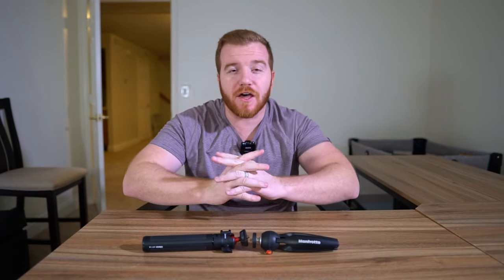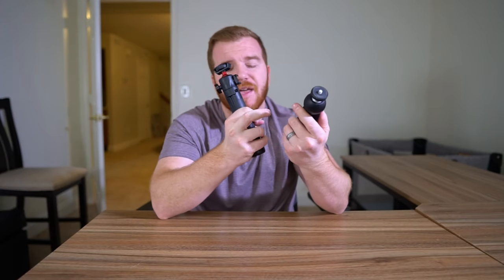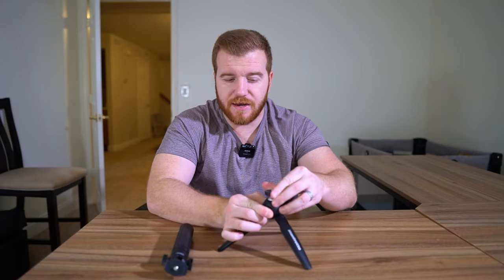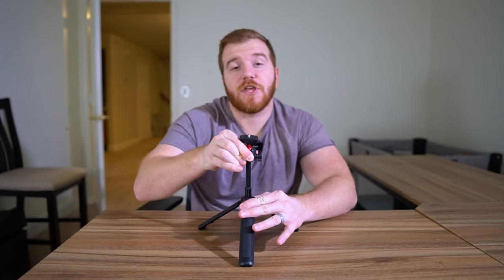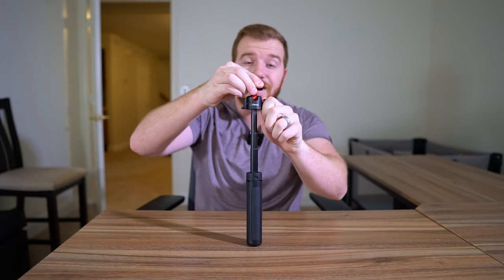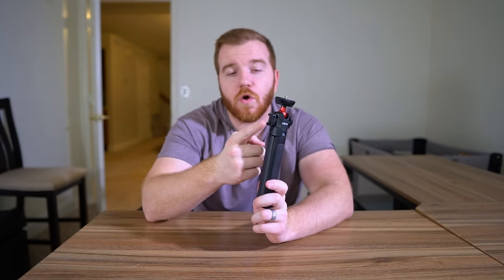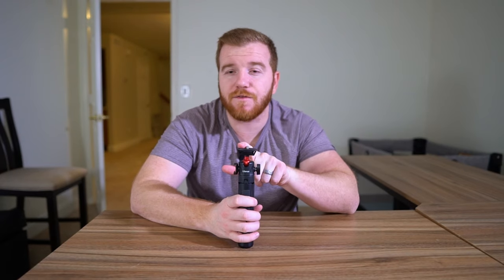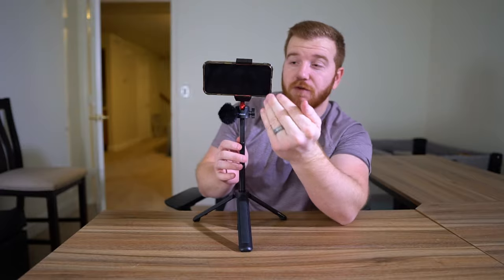The Best MINI Tripod For Tiktok/Vlogging | The Ultimate Tripod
This is my favorite purchase I have made for content creation in the last year. Lets review this tripod and see if it is the tripod for you!

Ulanzi MT-16 Tripod

🌟SOCIALS🌟

My Gear:
G Pro Mouse Wireless (Gaming)
Higround Snowstone Keyboard
Beyerdynamic DT 990 PRO open Studio Headphone
ASUS 240hz Monitor
Nanoleaf Lights
Yamaha MG10XU Mixer
Elgato 4k60 Pro
Elgato Stream Deck
Camera: SONY 6300 (new model link)
Lens: Sigma 16mm 1.4
Mic Arm: Rode PSA1
Shure SM7B XLR Dynamic Mic
Rode Wireless Go 2

*NEW* Higround Snowstone Unboxing & Review: The Ultimate Keyboard!